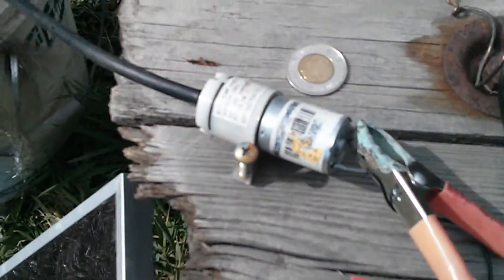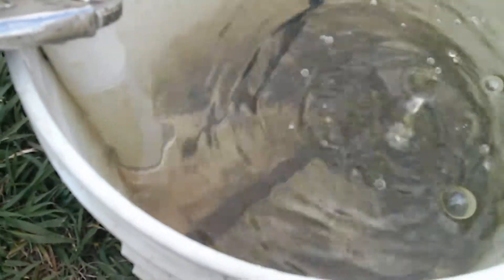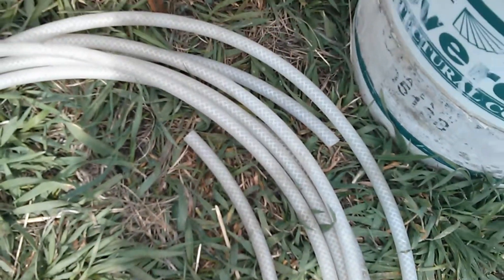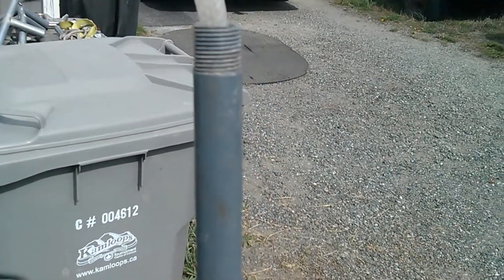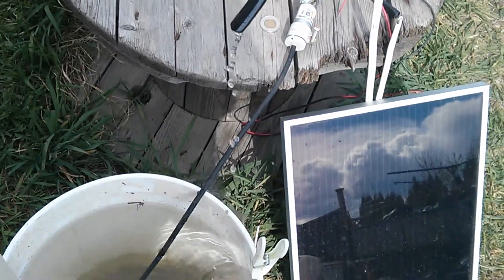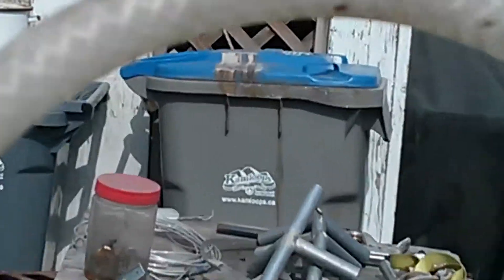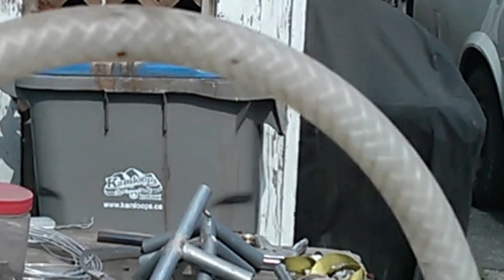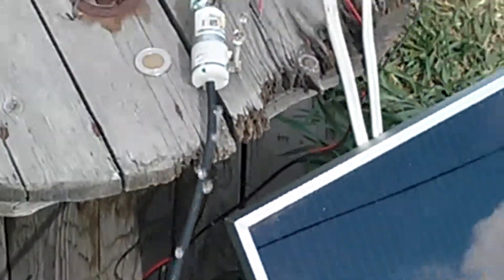Airlift pump; solar powered fountain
This airlift pump works from a 7 watt solar panel and a very small 12v air pump I picked up at Princess Auto for a $1. The pump puts out too much power going up the 5/8" tube; too much air interferes with the water transfer, counterintuitive isn't it :) It has about 15 in. of submergence and is pumping 65" high.